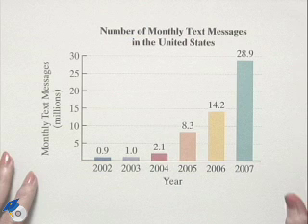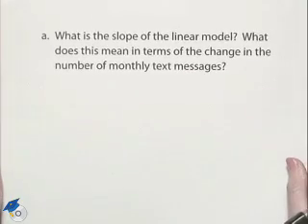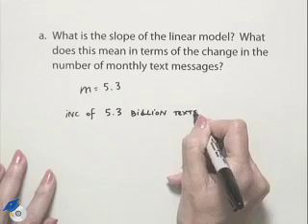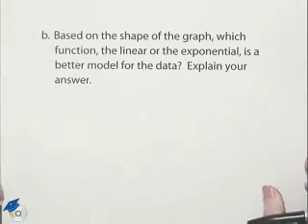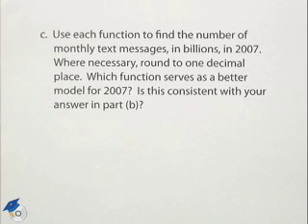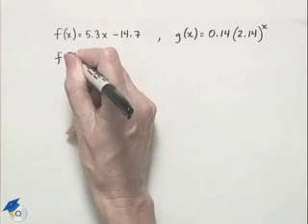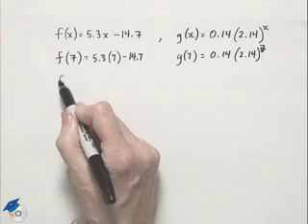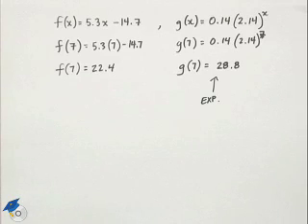Blitzer Thinking Mathematically Ch 7 Ex 29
A professor compares a linear and an exponential function.